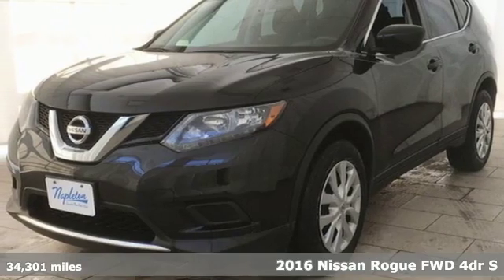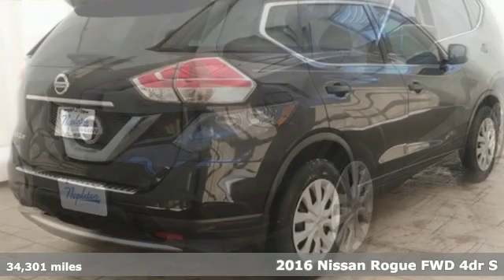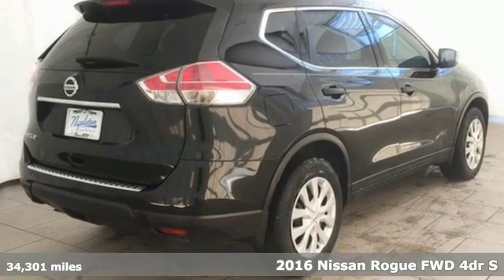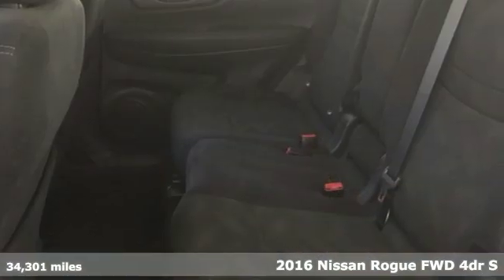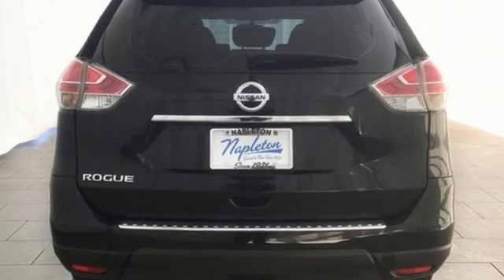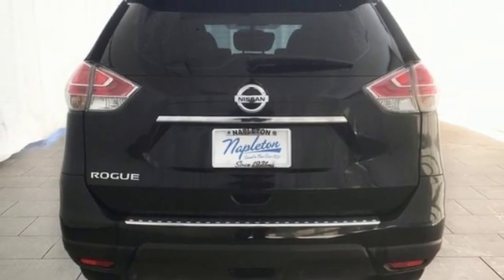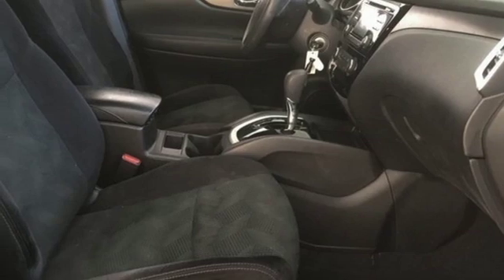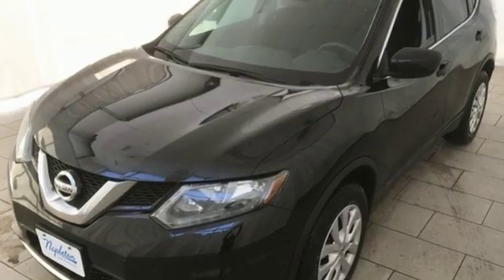Used 2016 Nissan Rogue Lansing IL Orland Park, IL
Year: 2016
Make: Nissan
Model: Rogue
Trim: S
Engine: 2.5L I4 DOHC 16V
Transmission: CVT with Xtronic
Color: Black
Interior: charcoal
Mileage: 34301
Stock #: PFD5483
VIN: 5N1AT2MTXGC788253
Magnetic Black 2016 Nissan Rogue CARFAX One-Owner.brbrRecent Arrival! Clean CARFAX. Odometer is 1058 miles below market average! KBB Fair Market Range High: $16,664 26/33 City/Highway MPGbrbrFor your peace of mind, we have included over 35+ photos, for you to judge the condition yourself. As you do your comparison shopping, you will see Napleton River Oaks Honda offers some of the best values in the market. We will provide you a Carfax, Comprehensive Vehicle Inspection, and a market report on how we arrived at the price. 17220 Torrence Ave Lansing, Ill 60438. Serving the Greater Chicago, Il Area. Out of town buyer's free pick-up at the airport. We can help arrange delivery right to your front door too! Plus tax, title, license, and Napleton certification fees.

Address:
17220 Torrence Ave